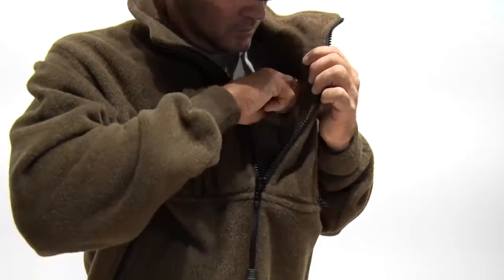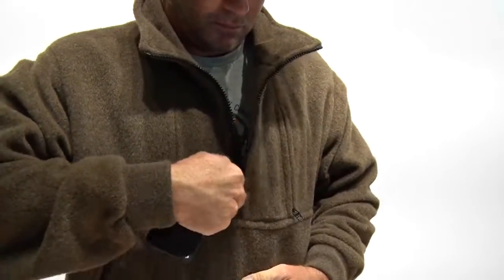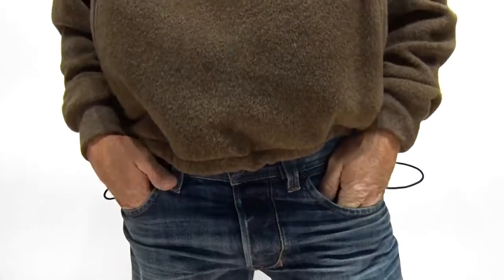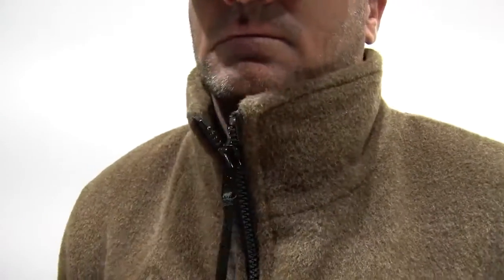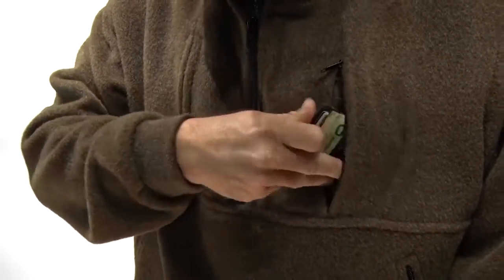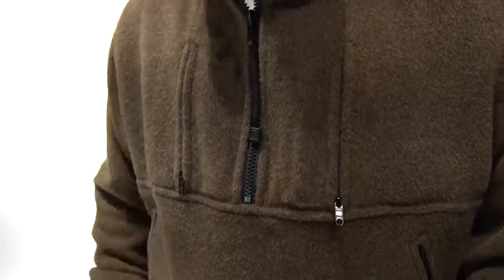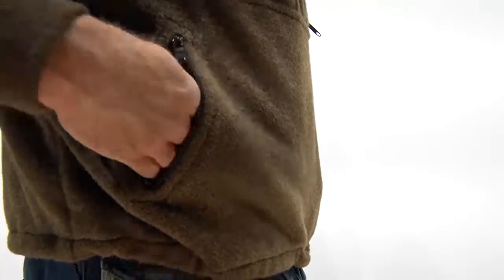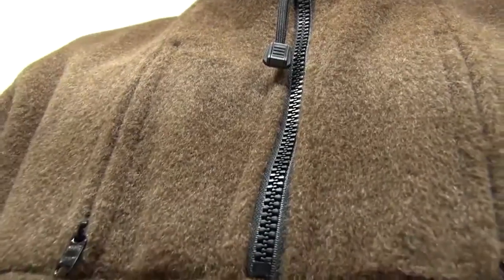Product 5 “Brandon Danker talks about Alpamayo pullover of 100% llama fiber ”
3/04/16 Product 5 “Brandon Danker talks about Alpamayo pullover of 100% llama fiber.”